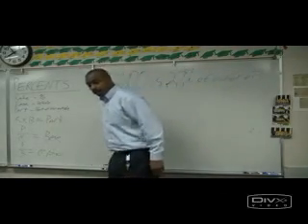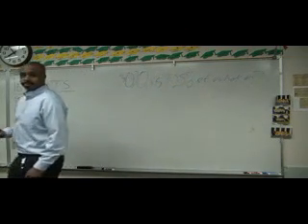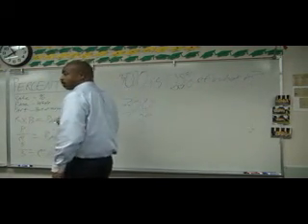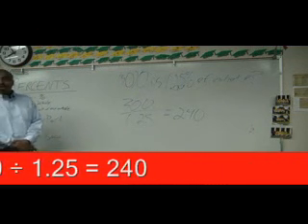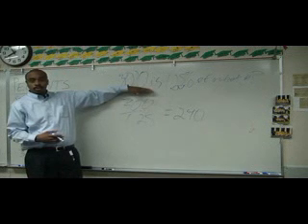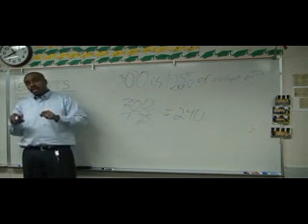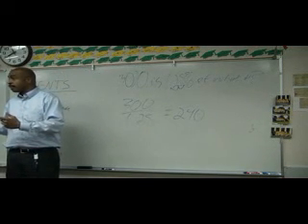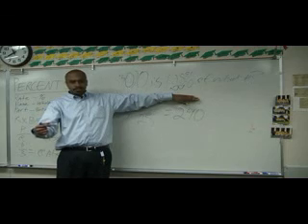GYGN - PERCENTS - Q2.wmv